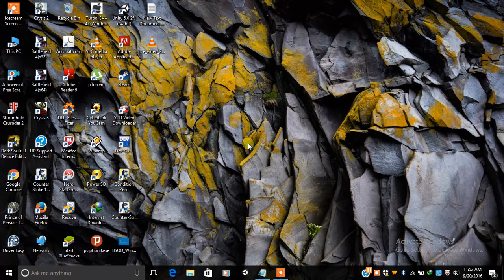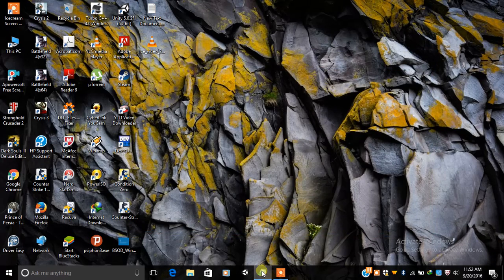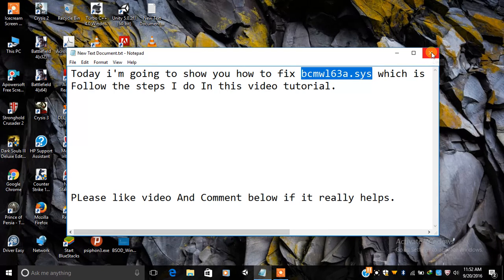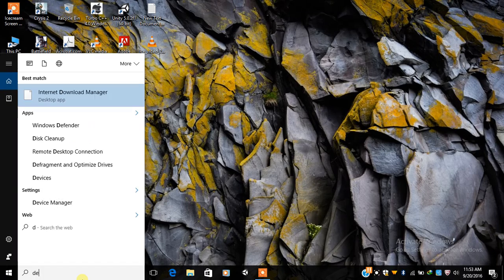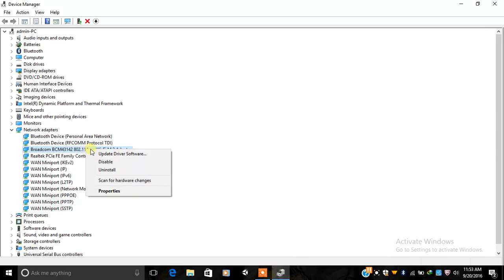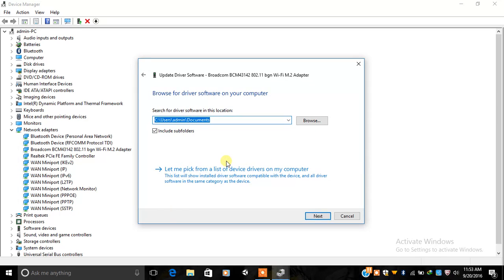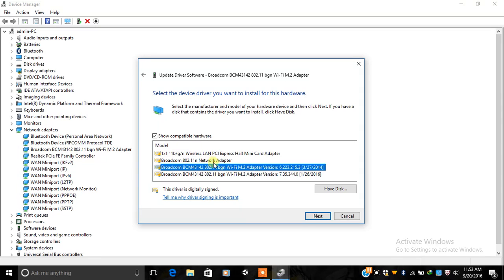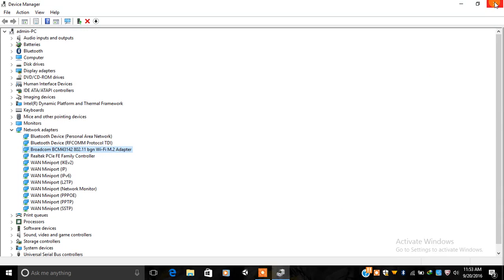Bcmwl63a.sys fix ! Blue screen of death fix ! 100% working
Bcmwl63a.sys is error which is due to your broadcom wireless drivers.
Follow my video tutorial to know how to solve it.